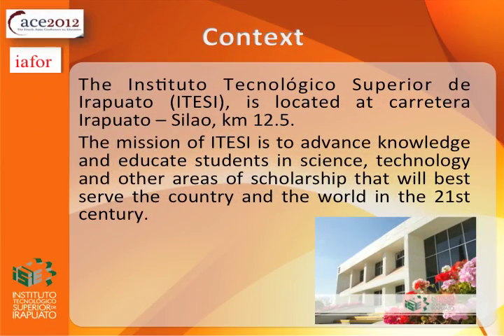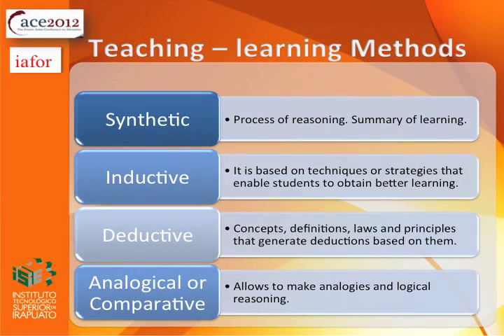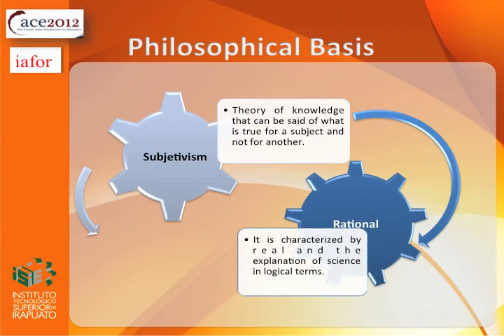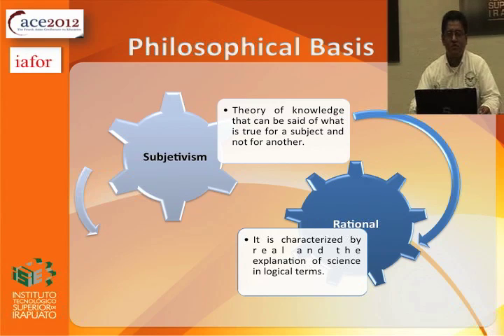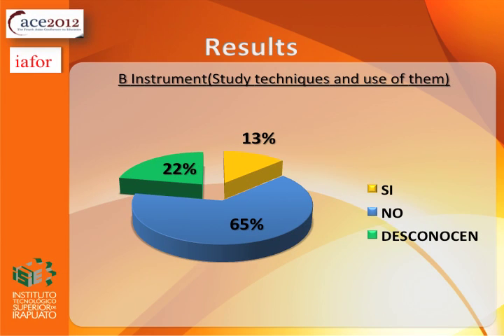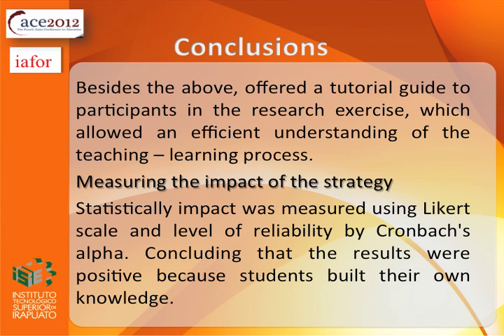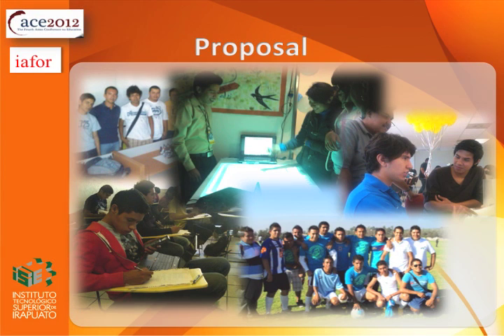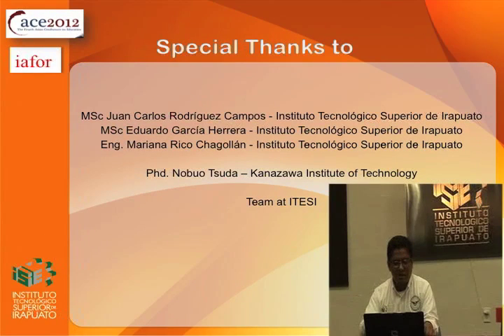0064 Study Techniques Forum in Web Site for an Efficient Academic Development of Students at ITESI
virtual presentation for ACE 2012